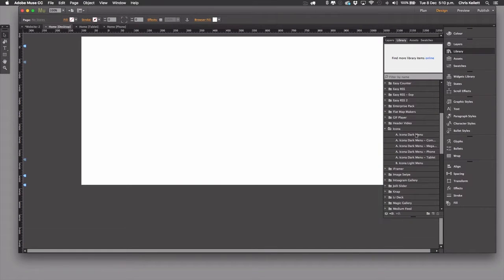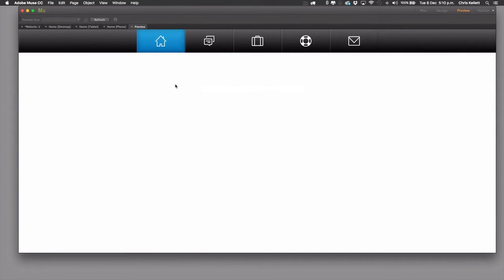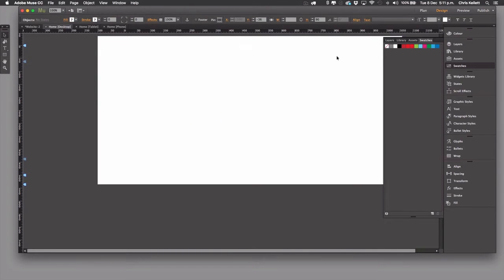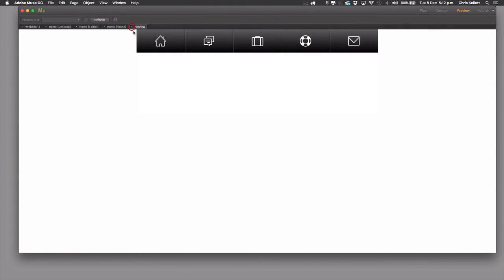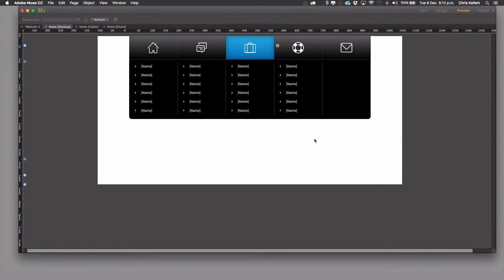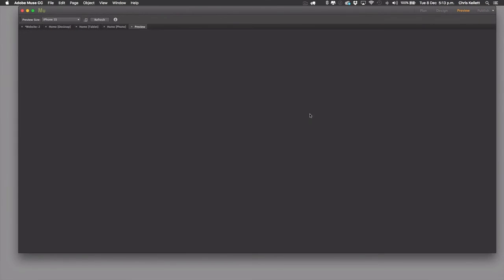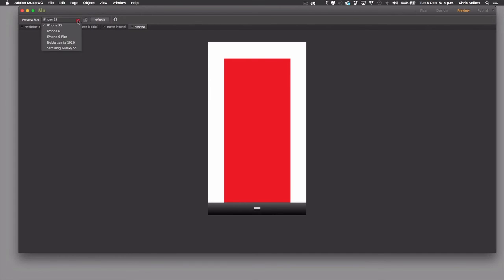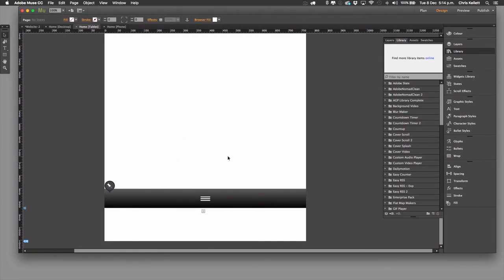Icona Widget Tutorial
*** PLEASE NOTE ***
Learn how to use our Icona set of menus for desktop, phone and tablet with this tutorial from 123Muse.com.